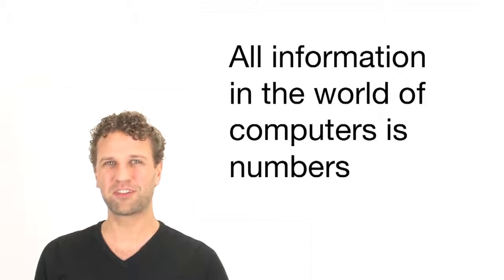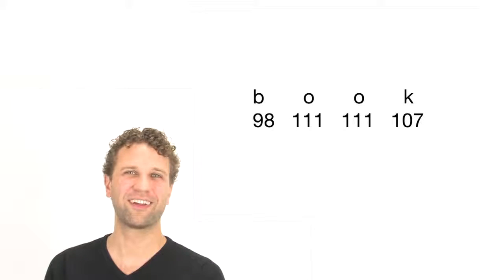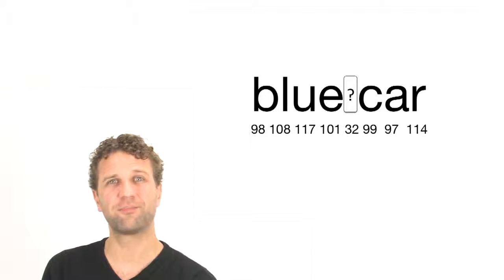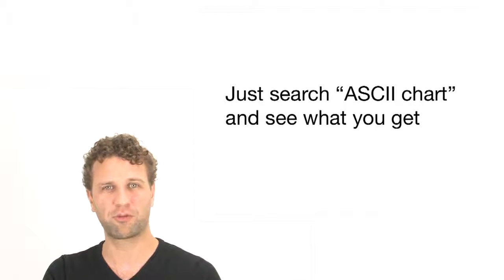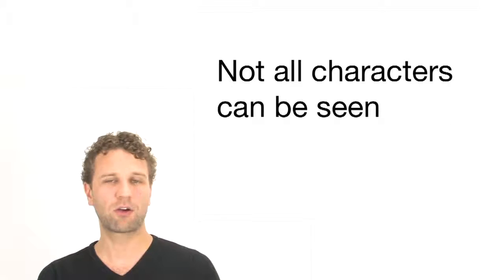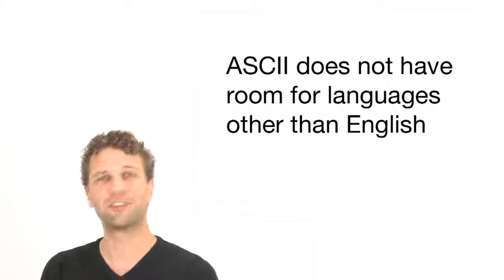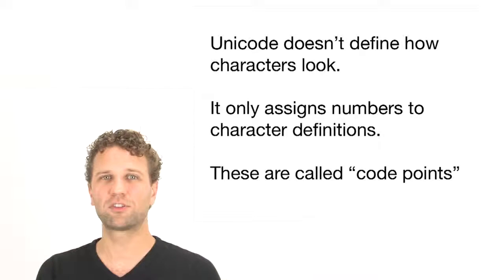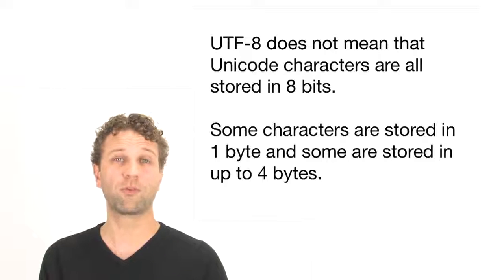ASCII and Unicode - Best Binary Options Trading Strategy 2016 for Beginners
They get their best results trading off the M1 charts and going for 5 minute expiry trades. previously they were concentrating more on 25 minute expires which you can still do, but it has been optimized now for 5 minute expiry times as well.

Actually they have short, medium and long expiry trade opportunities and can also be used for forex spot trading.

This is fantastic news for you if you find 1 hour signals and trades too long
That may look a bit busy at first glance, but once you go through the training it is actually quite straight forward. In fact they will be doing live training seminars starting in 2016 throughout the UK and beyond.

As with any strategy that you start using, you must commit to actually going through the training and getting familiar with it.(online) About three days of commitment seems to be about what you need to get on top of it, but you are never left alone and can have live Skype support if needed.